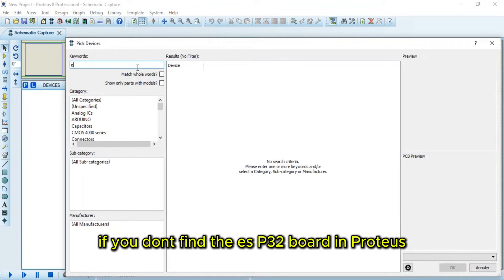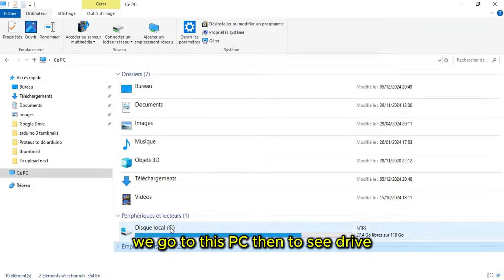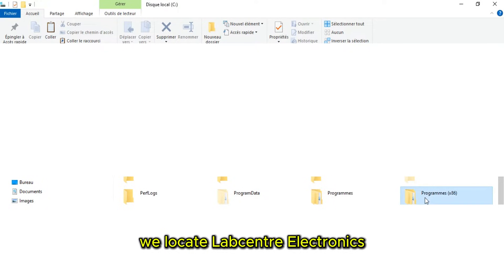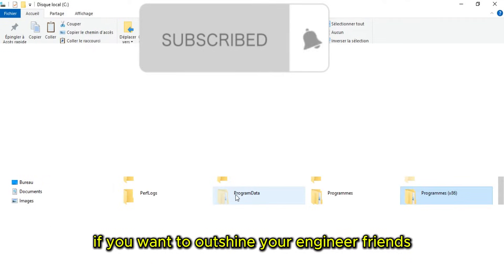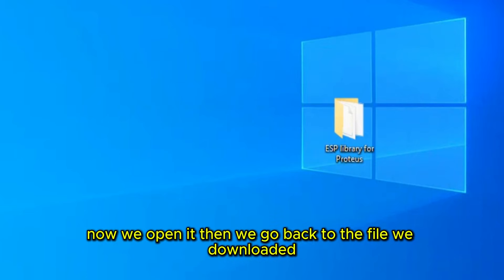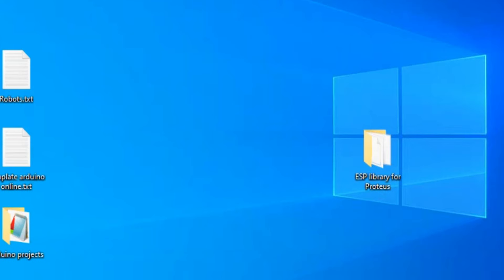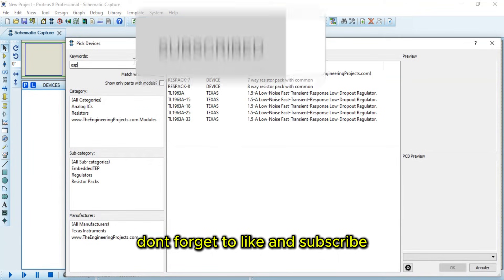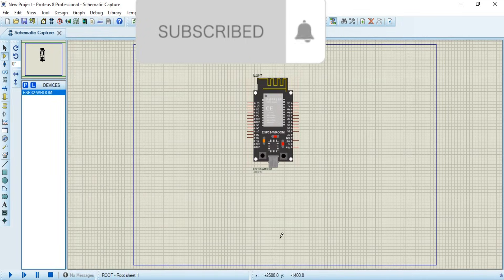How to add esp32 Library in Proteus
My channel is specialised on Arduino and ESP32 Proteus 8 simulations.
tiktok My channel is specialised on Arduino and ESP32 Proteus 8 simulations.